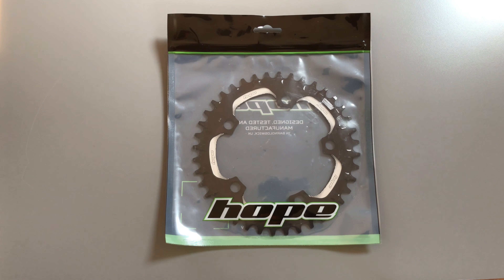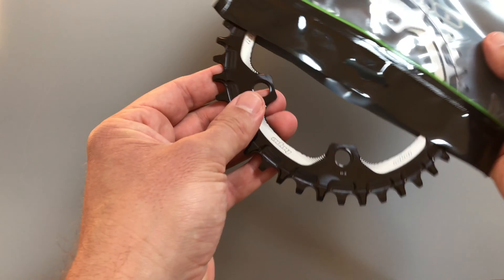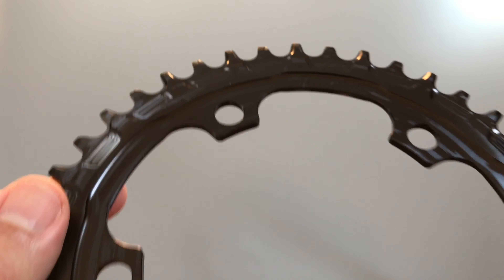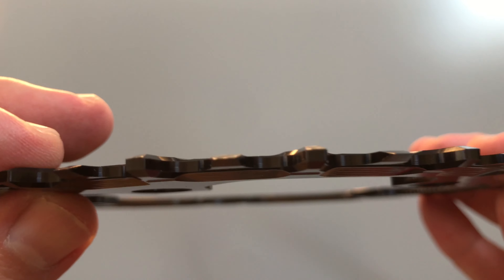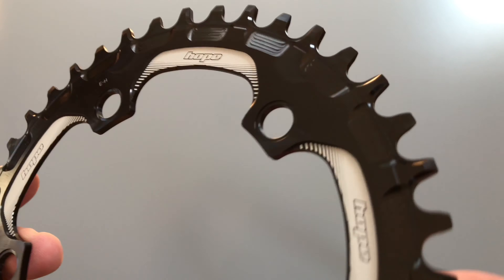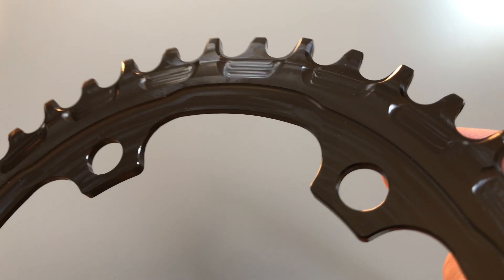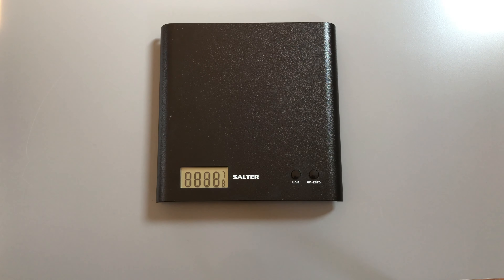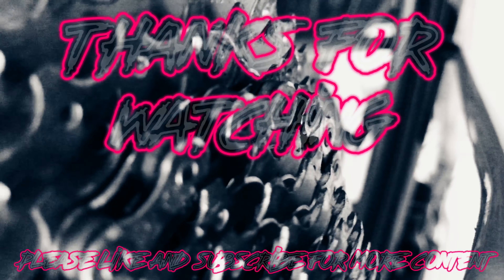Hope Retainer Ring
A quick first look at Hope Technology's Retainer Ring. This is a narrow wide style chainring designed for road, gravel and cyclocross bicycles.The version I've gone for is a 110 BCD with a 40 tooth in black.